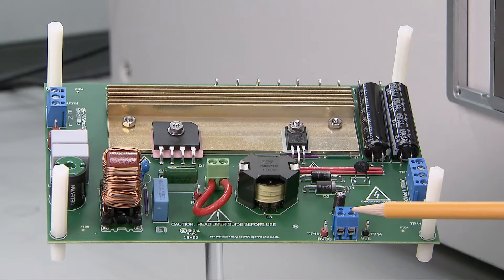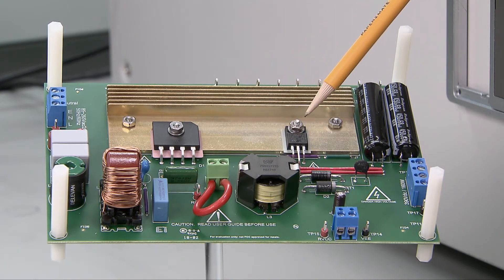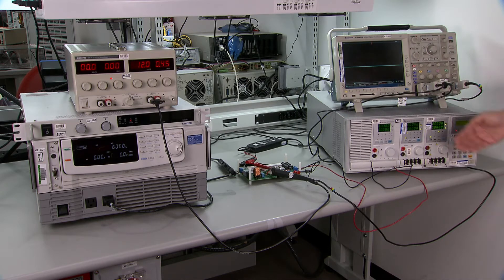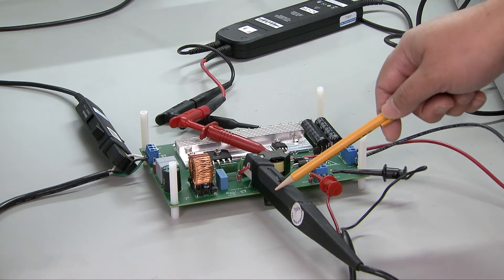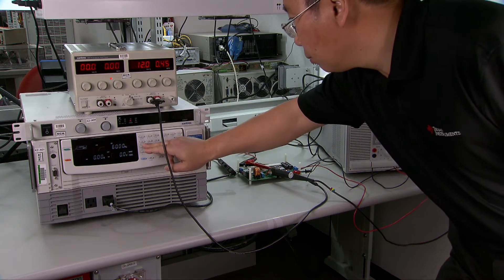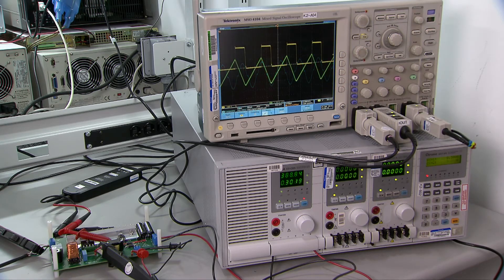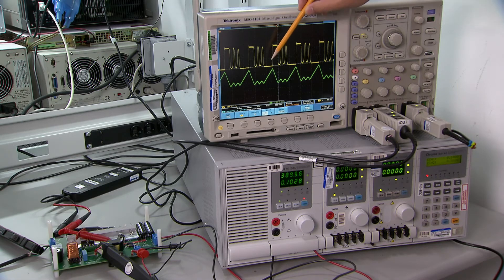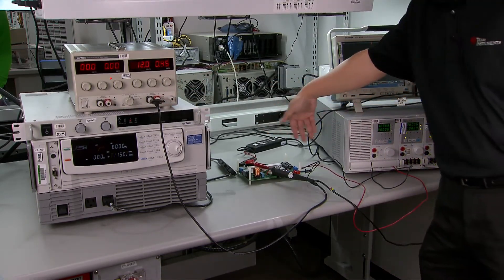How to get started with the UCC28056 high performance PFC controller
How to get started with the UCC28056 EVM

Put our new PFC controller to the test. Watch this video to learn how you can
get started with the UCC28056 EVM.